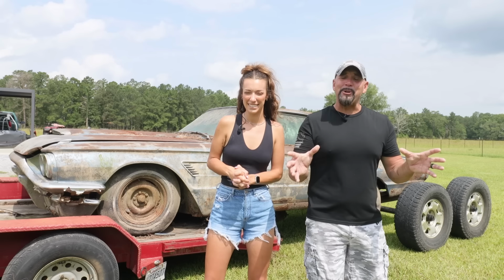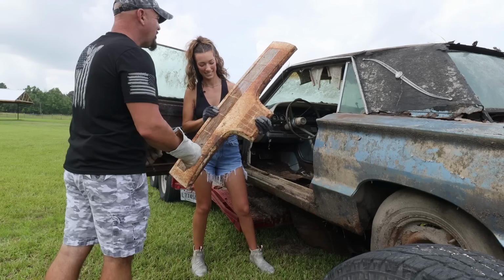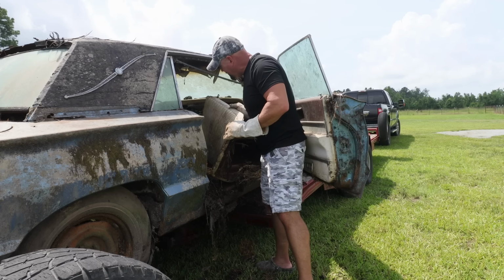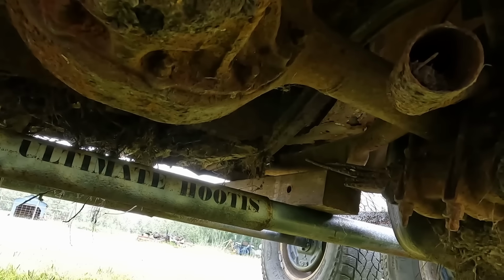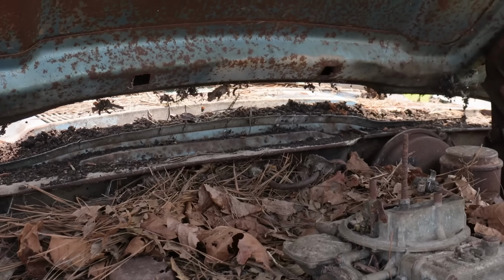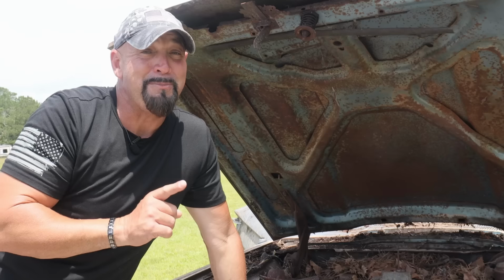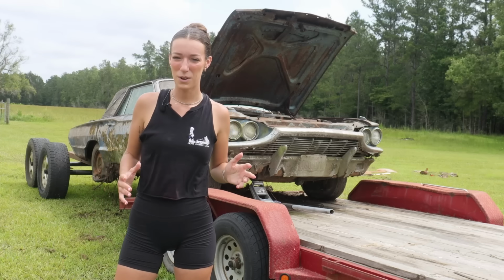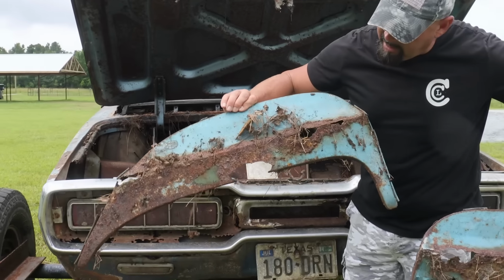Abandoned Ford Thunderbird! First Time OPENED & Washed 40 Years!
We paid $60 for this abandoned Thunderbird… and had NO idea what we were getting into. In Part 2, we finally crack it open to see what’s inside—and y’all, we were not ready. Was there a motor? Any parts worth saving? Or did we just buy a pile of rust? Come along as we dig into the unknown and see if this $60 mystery was a deal… or a disaster.

📅 New Videos ALL THE TIME!

What are we missing?
Here’s our Amazon list
Thanks for helpin’ us keep the clunkers clunkin’!

🛠 Watch Our Rides Come Back to Life
From rusted classics to busted engines, we’re wrenching, welding, and reviving forgotten vehicles with a little Southern grit and a whole lotta heart.

Starks, LA 70661